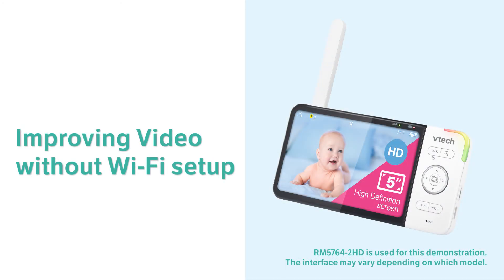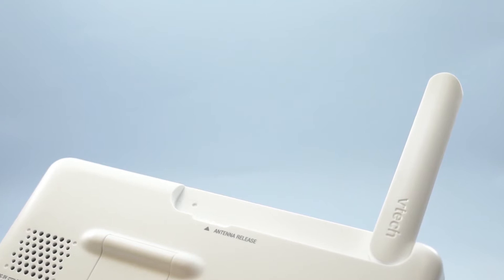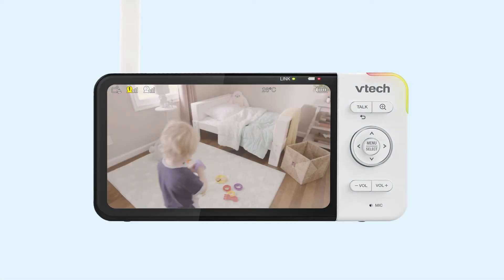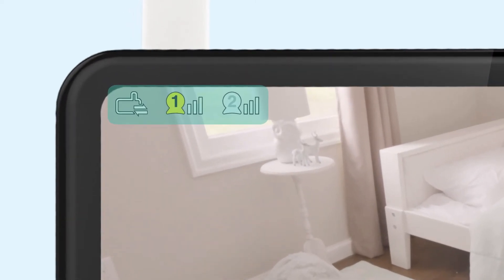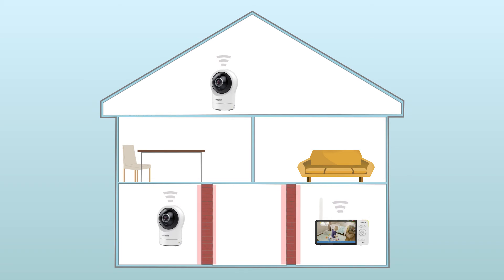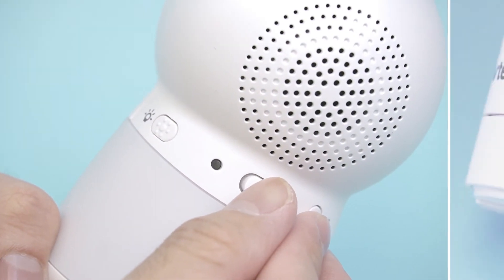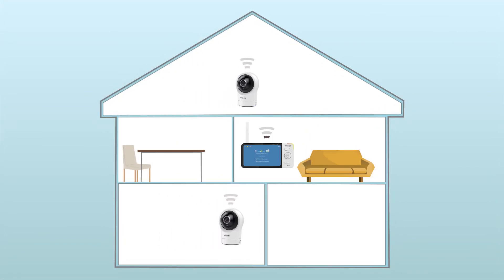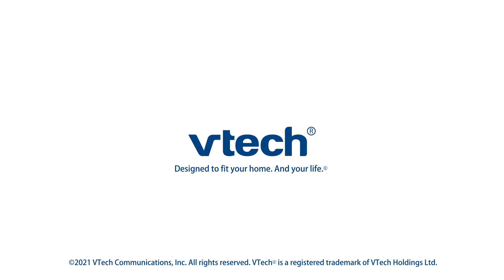Improving Video without Wi-Fi setup - VTech RM Troubleshooting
Are you having trouble with video streaming or connecting the Baby Unit(s) to the Parent Unit in direct connection mode? Here are a few recommendations to help improve the performance of your video monitor.

The models covered in this video: RM5754HD RM5754-2HD RM5854HD RM5854-2HD RM5764HD RM5654-2HD RM5764HD RM5764-2HD RM5864HD RM5864-2HD RM7754HD RM7754-2HD RM7764HD RM7764-2HD

This video is for the model version with the serial number starts with the number 6. You may identify your version with the serial number on the back cover of the Parent Unit. Watch the video here to learn the details